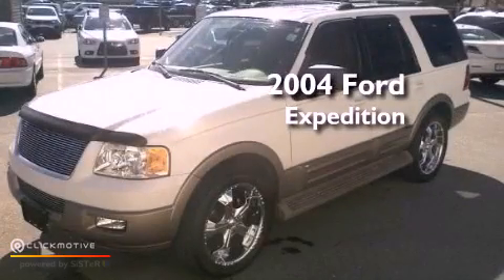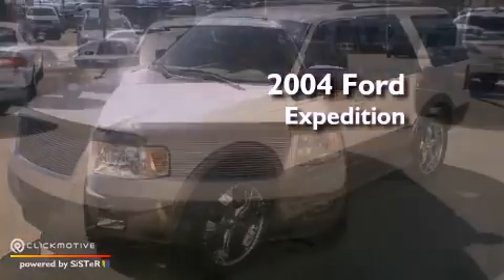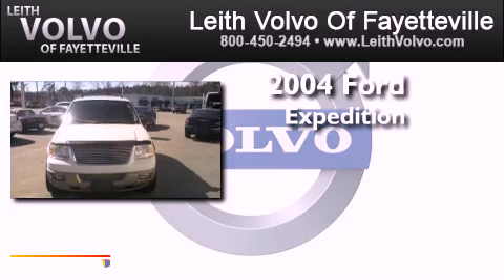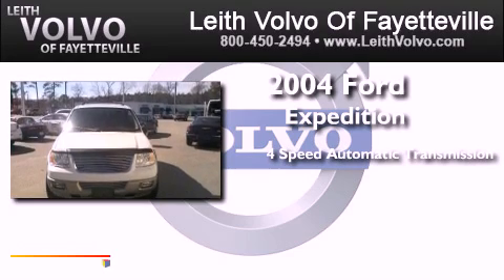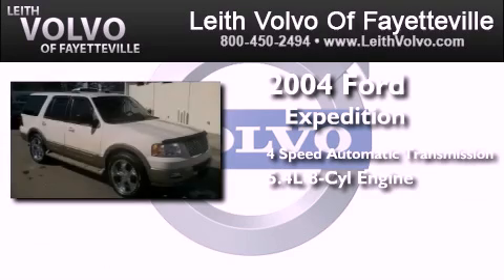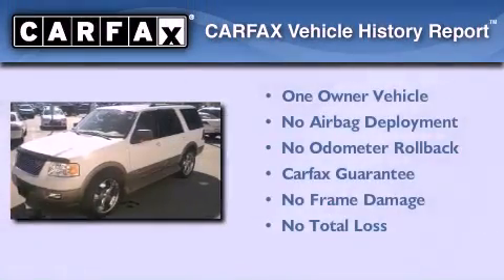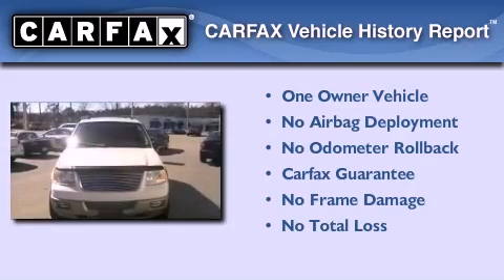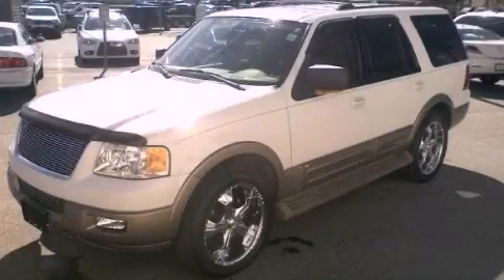2004 Ford Expedition Fayetville NC 28314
Year : 2004
 Make : Ford
 Model : Expedition
 Engine : Gas V8 5.4L/330
 Trans . : Automatic
 Exterior : Oxford White
 Miles : 65,763
 Interior : Tan